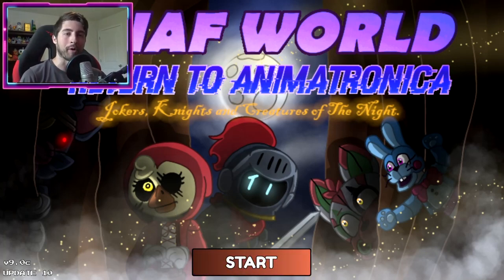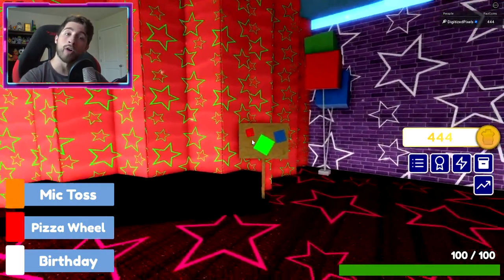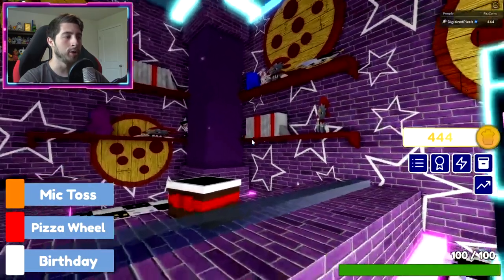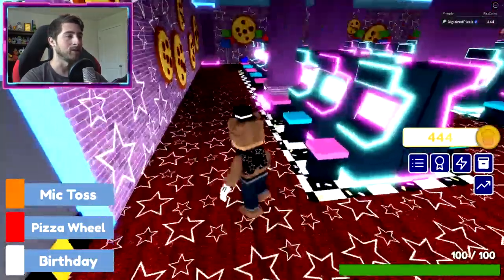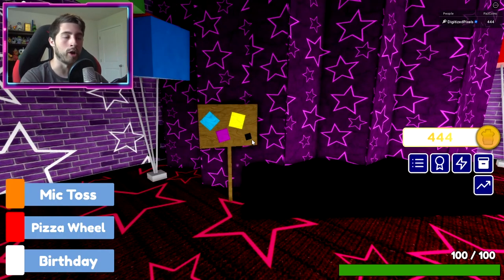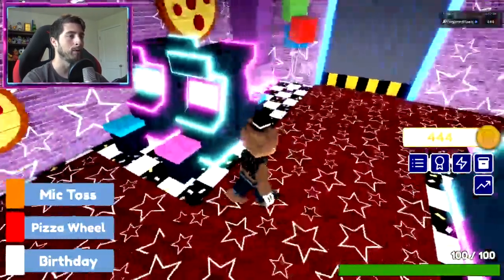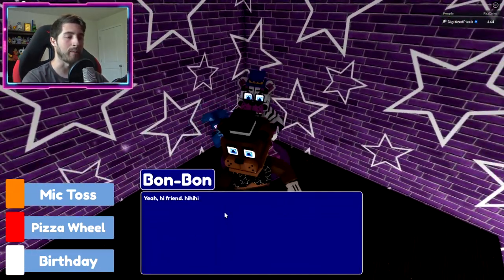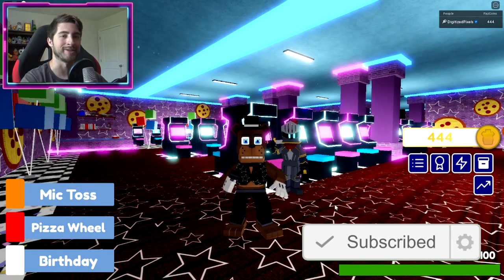How to get GALLANT GAMING,FUNTIME FREDDY,FUNTIME FOXY Return to Animatronica FNaF World RPG - Roblox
In this video, I'll be showing you guys how to get GALLANT GAMING, FUNTIME FREDDY, FUNTIME FOXY Badges in Return to Animatronica FNaF World RPG!